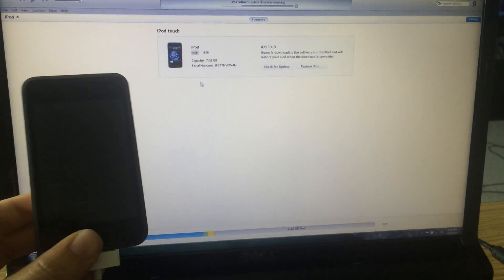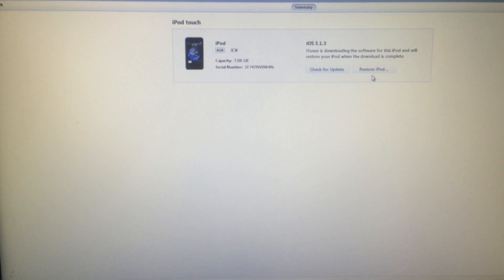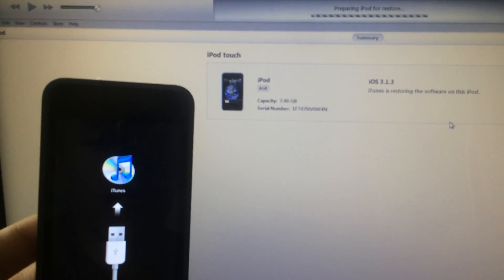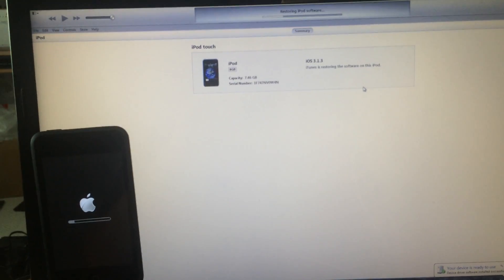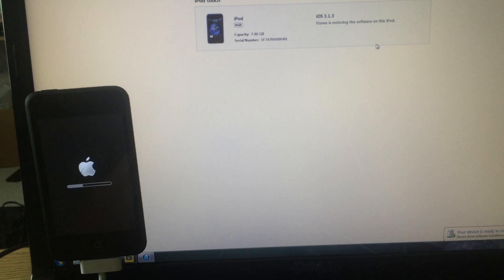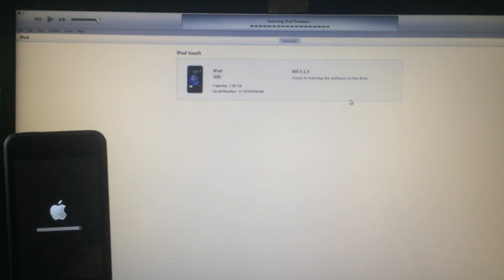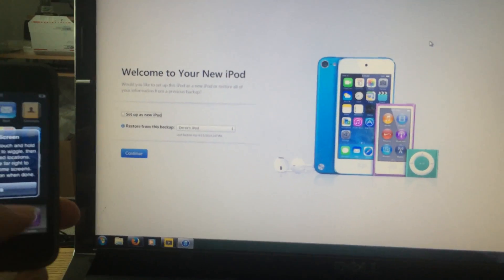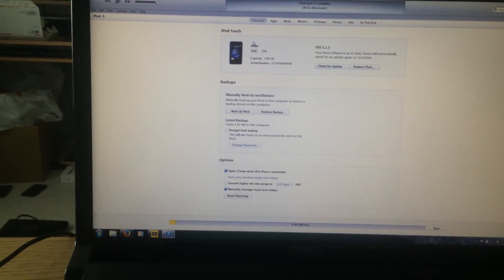iPhone XS New iCloud Apple iD Lock Screen Bypass the Activation Lock forever - NEW METHOD TUTORIAL